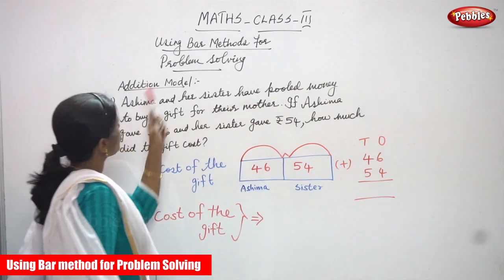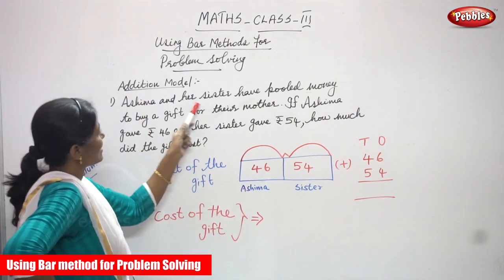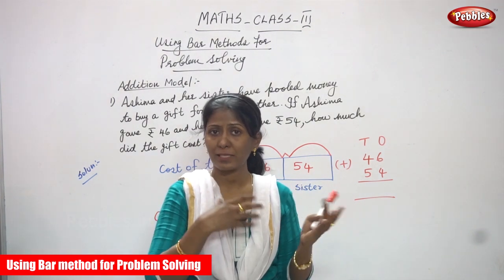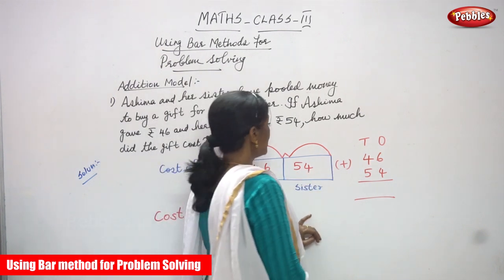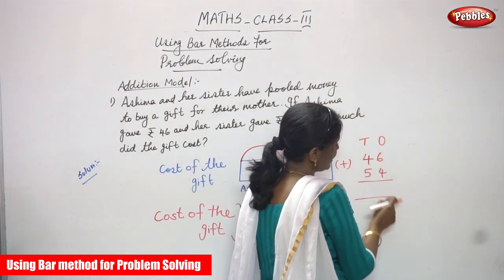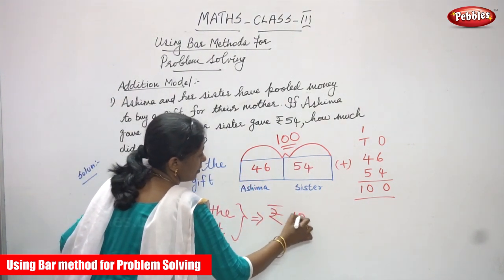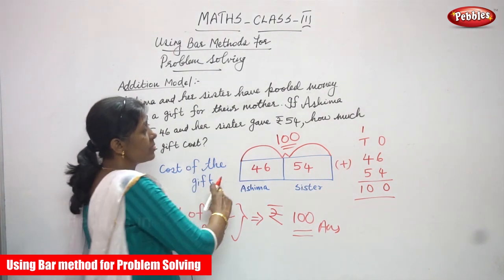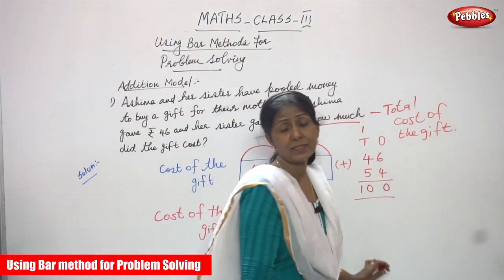3rd Std CBSE Maths Syllabus | Using Bar method for Problem Solving | CBSE Maths Part-39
3rd Std CBSE Maths Syllabus | Using Bar method for Problem Solving | CBSE Maths Part-39